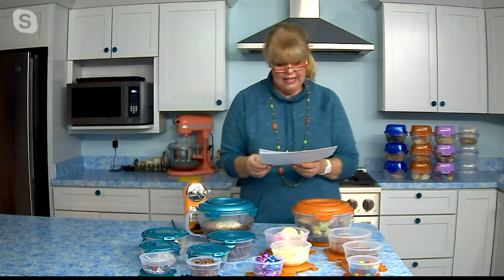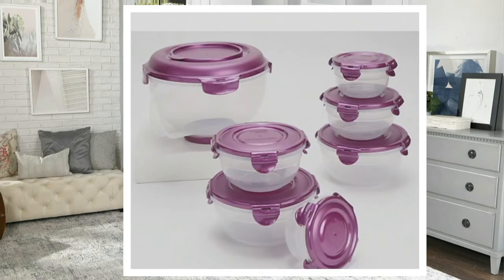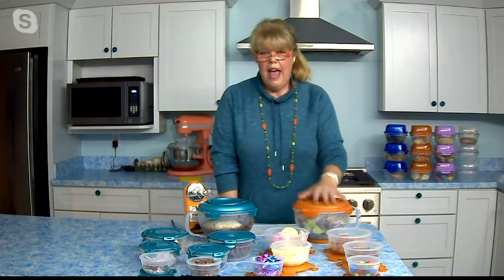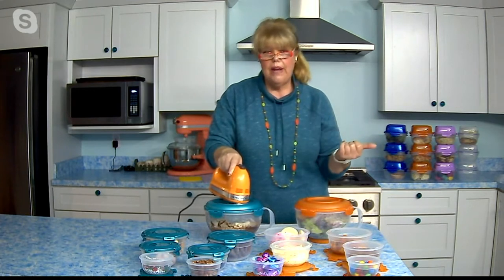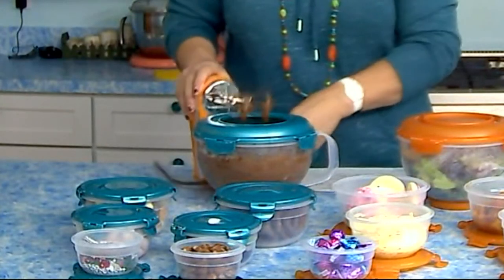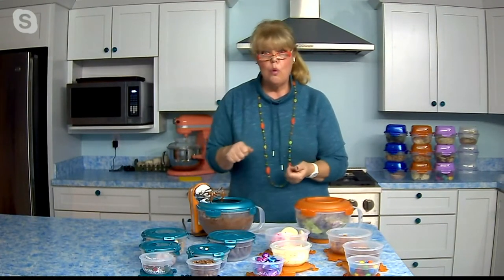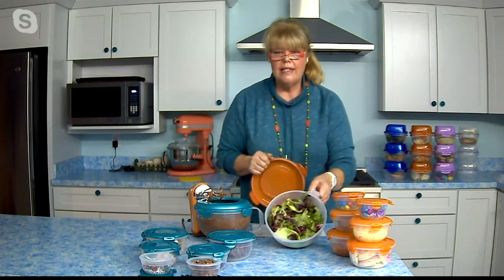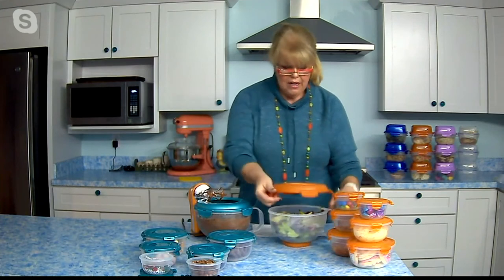LocknLock 7-Piece Mix & Prep Bowl Set on QVC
LocknLock 7-Piece Mix & Prep Bowl Set

Trying out a new recipe? Mix, prep, and store your ingredients (locking lids keep foods fresh!) in this seven-piece set of bowls. From LocknLock.